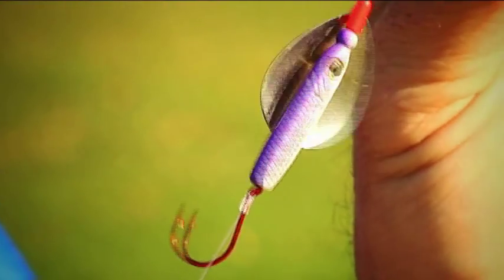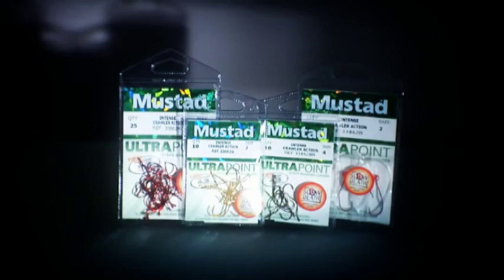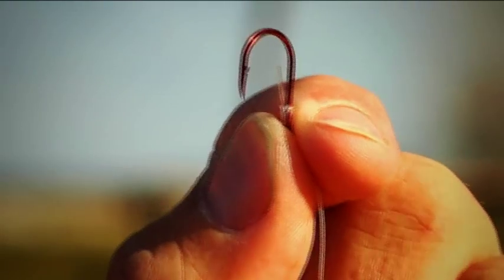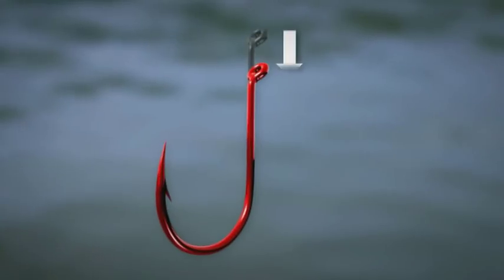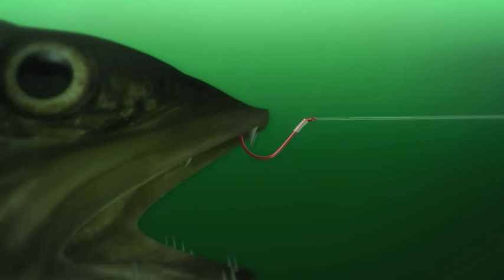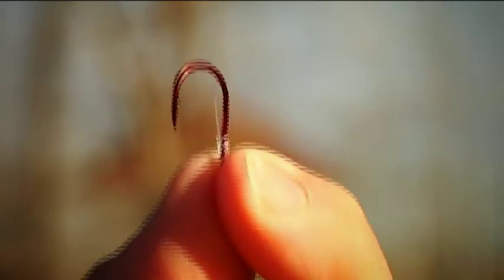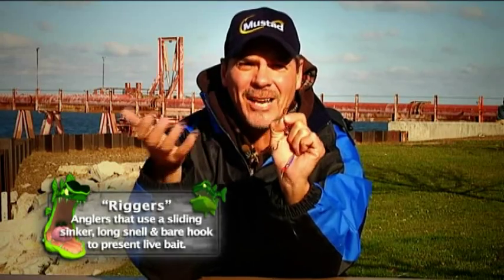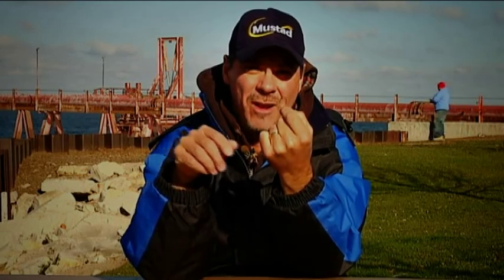Improve Live Bait Presentations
Gary Parsons explains the advantage of Mustads new Double Wide live bait hook. This new hook design has a 20% larger gap than standard bait hooks and a shorter shank to increase hooking potential. For crawler, live bait and drop shot applications